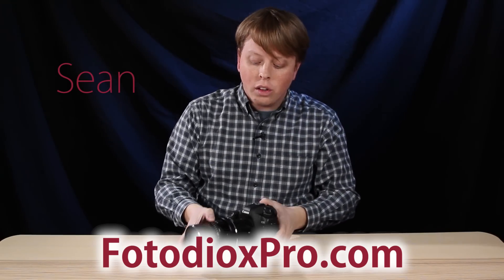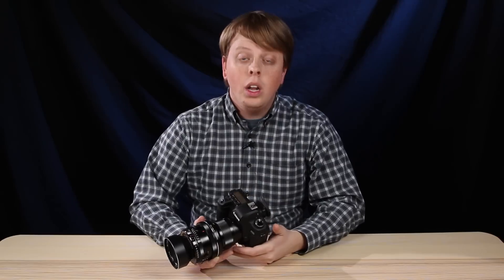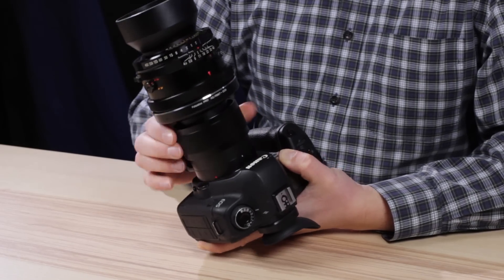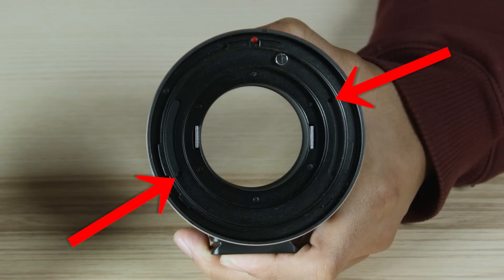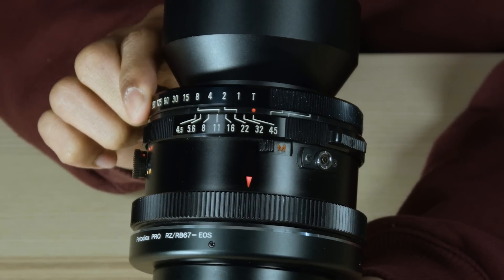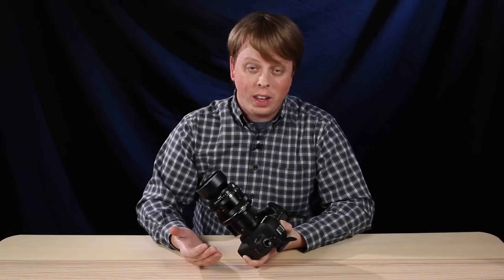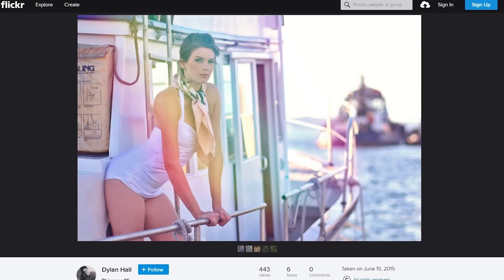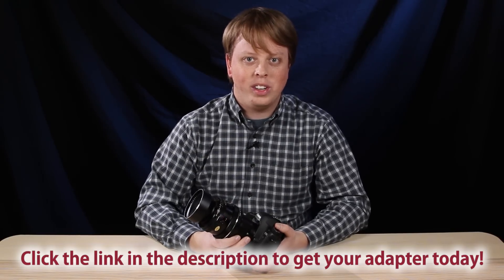Mamiya RZ/RB67 Lens Adapter: Mount Mamiya RZ and RB67 Lenses on your Digital Camera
The Fotodiox Mamiya RZ/RB67 lens adapter allows you to mount a Mamiya RZ or RB67 lens onto your digital camera. In this video, Sean shows you how assemble this adapter and the kind of images you can capture with it.

And click here to check out the photos featured in this video